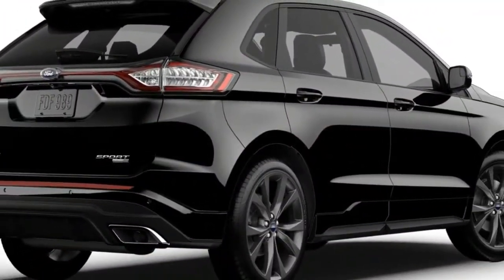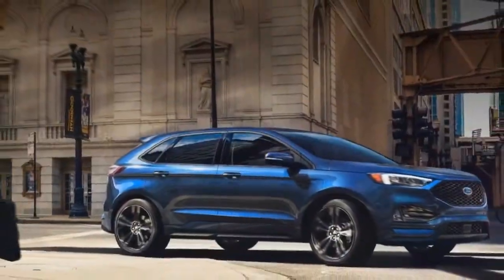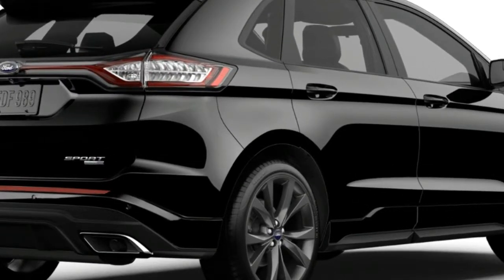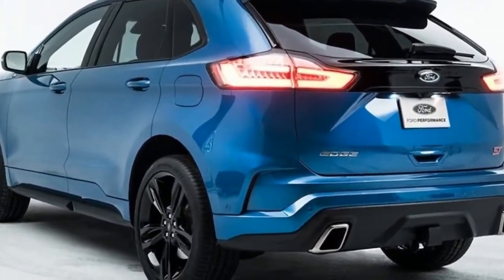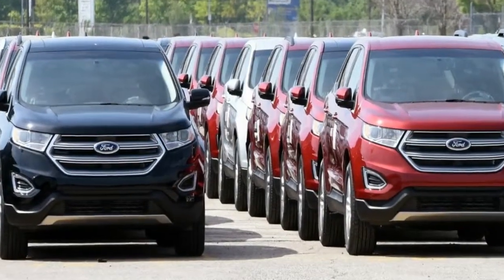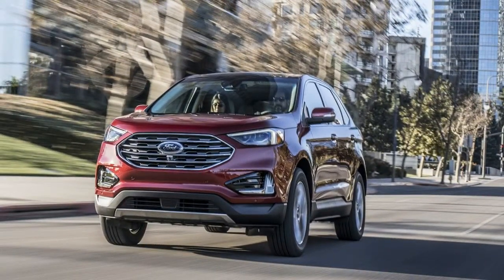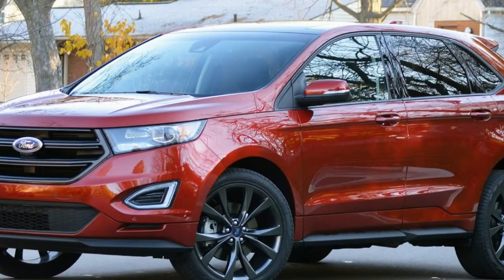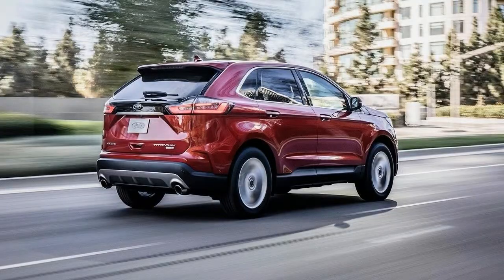WOW AMAZING !!! 2019 Ford Edge Titanium Elite to Debut at Chicago Auto Show Engine and Price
WOW AMAZING !!! 2019 Ford Edge Titanium Elite to Debut at Chicago Auto Show Engine and Price - Ford is slowly revealing details on the refreshed Edge lineup for 2019. After debuting the ST version earlier this year, the automaker is showing off a new Titanium Elite appearance package.

The 2019 Ford Edge Titanium Elite features unique 20-inch wheels, full body color sides, and a premium rear skid plate. The model makes its official debut at the Chicago auto show this week.With the Titanium Elite, Ford is looking to capitalize on the increasing popularity of higher-end SUVs. Sales of higher-trim SUVs for the Ford brand rose 6 percent over the past four years. During this same time, Ford experienced an 8-percent bump in sales of higher-trim Edge models, including the Titanium and Sport. The Sport model has been replaced with the ST for the 2019 model year, and it features a sport-tuned suspension along with a 2.7-liter twin-turbo V-6 making 335 hp and 380 lb-ft of torque.

Recently, Ford CEO Jim Hackett said the company was looking to reallocate $7 billion away from cars to SUVs and trucks. And that’s not surprising when you look at the sales numbers. Last year, Ford Motor Co. saw an uptick of 2.9 percent in overall SUV sales and an increase of 4.3 percent among trucks. Cars, however, were down more than 14 percent.

██████ GET DAILY UPDATES! NOW! ██████